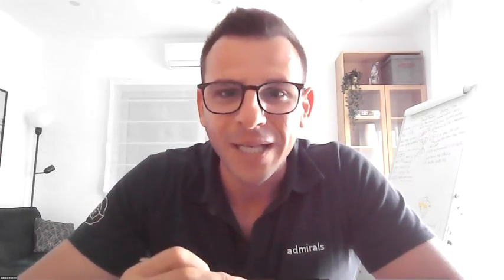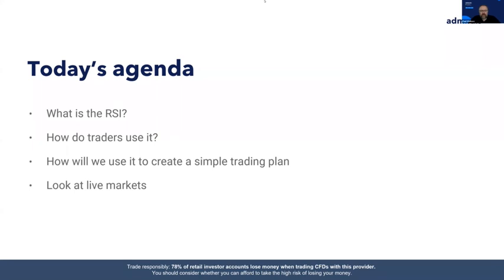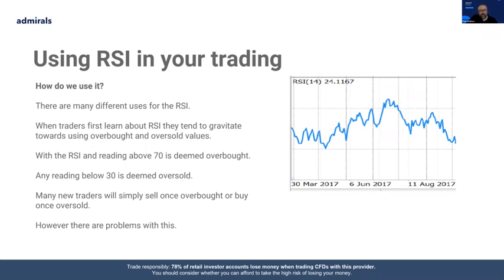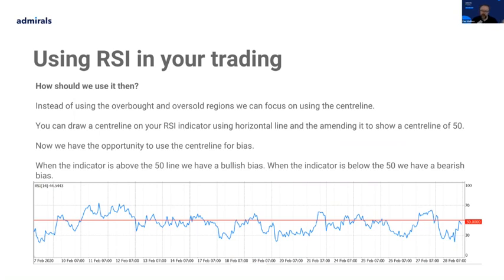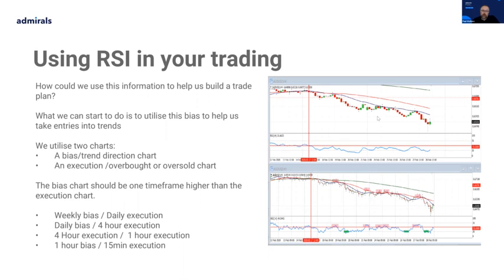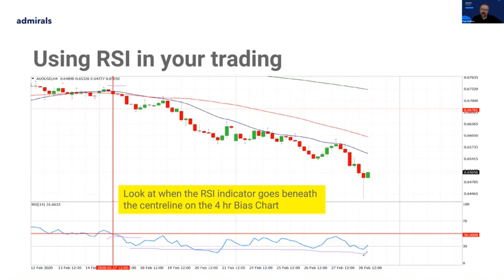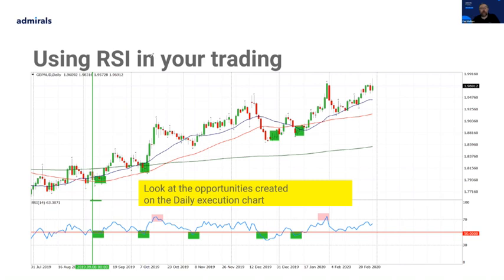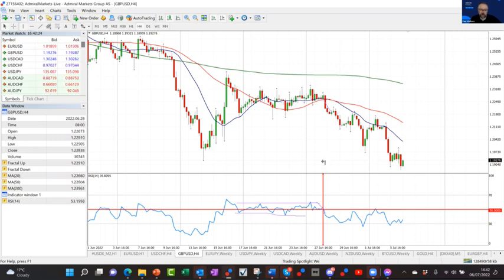RSI Indicator for Beginner Traders | Trading Spotlight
This webinar will help show new traders what the RSI indicator is, and how we can use it in our trading.

By the end of this webinar you will know:
1. What is the RSI indicator?
2. What are its pros and cons?
3. How can we use it in our trading?
4. How the RSI can help your trading
5. How to set up on the Admirals platform